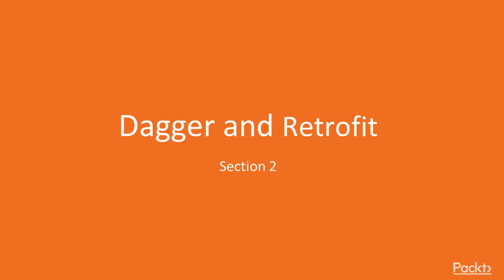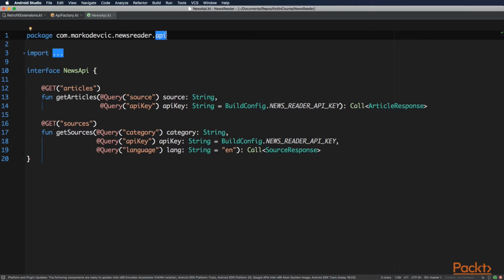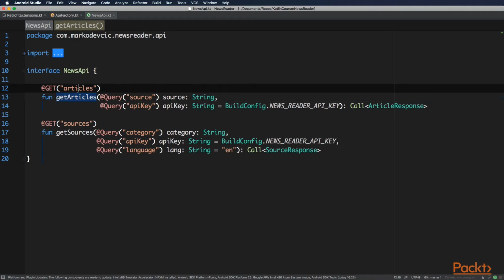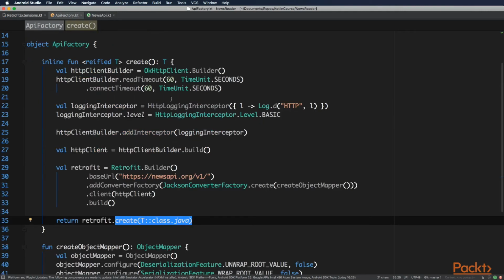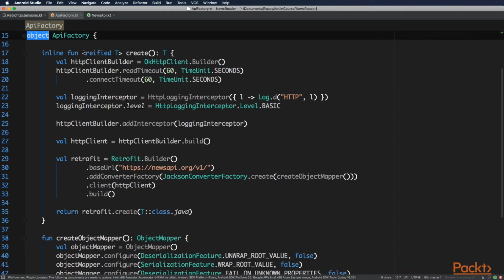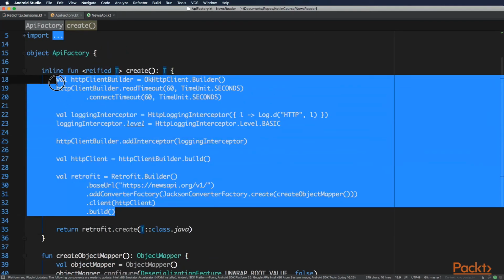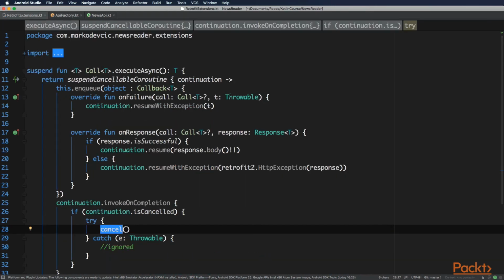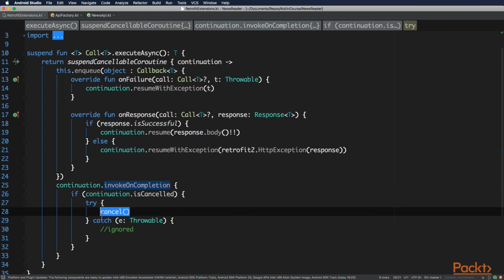Kotlin in Practice: Retrofit | packtpub.com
In this video, you will learn to use Retrofit library for HTTP requests.
• Learn to setup Retrofit
• Explore object keyword in Kotlin
• Learn about reified generics in Kotlin